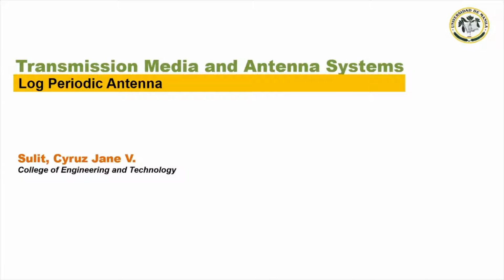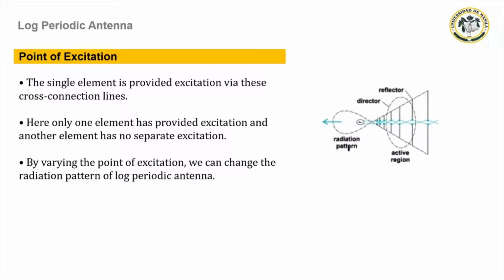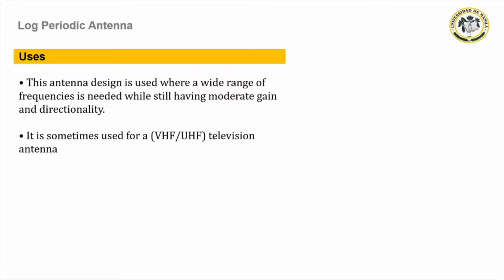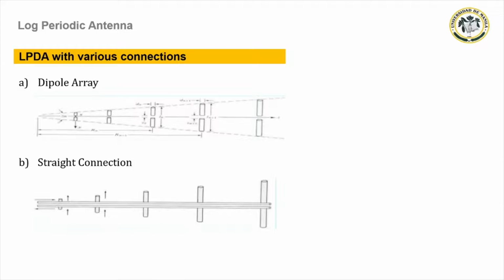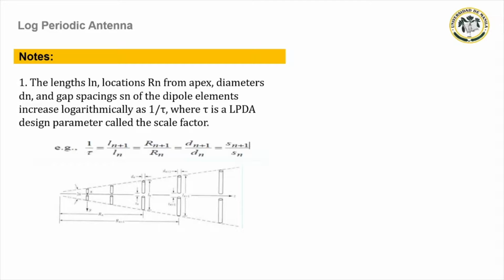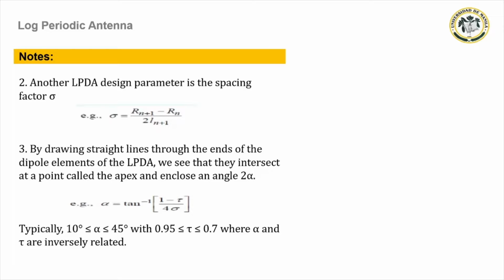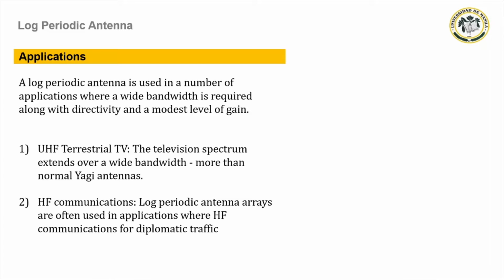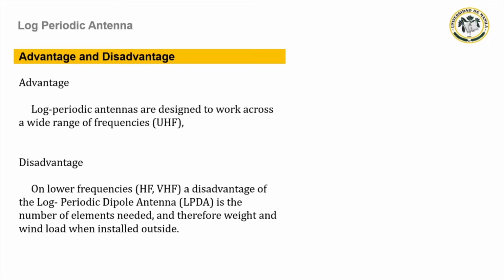EK32 Sulit LPDA